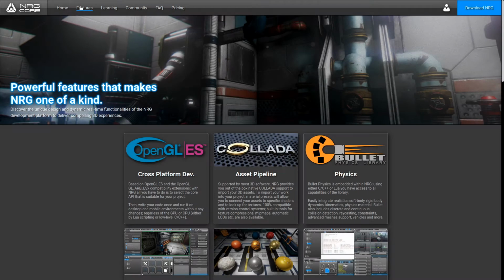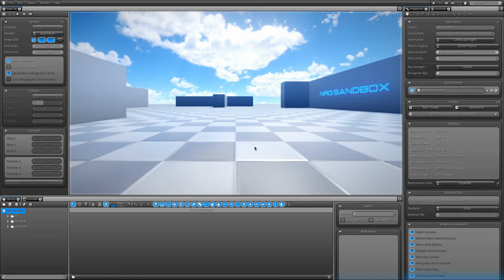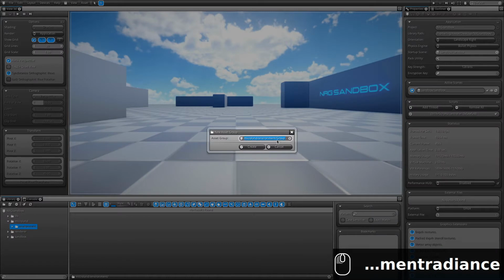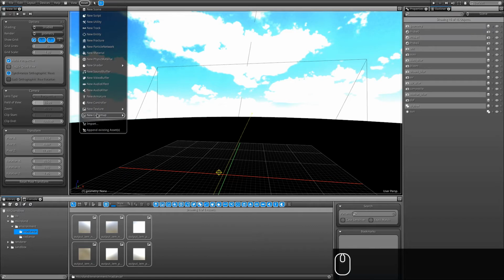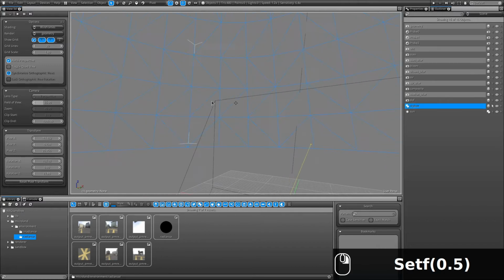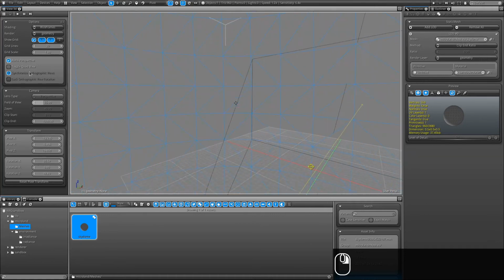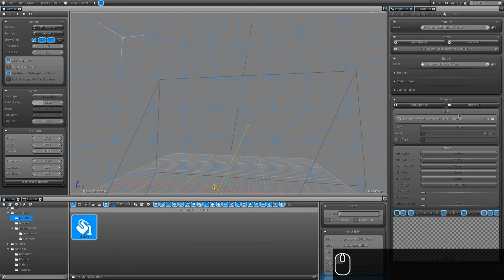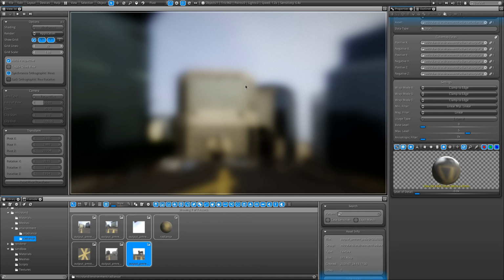MicroLand - Session 1